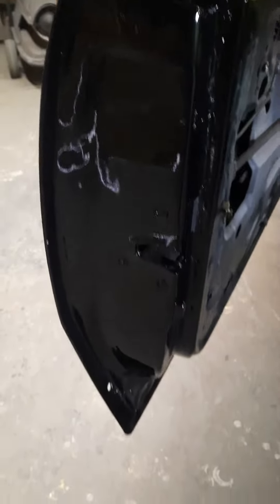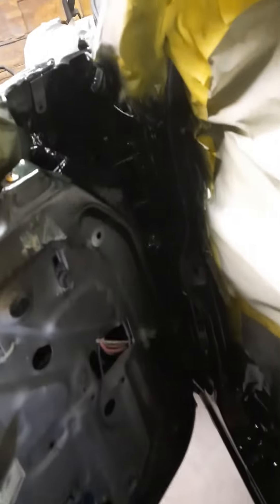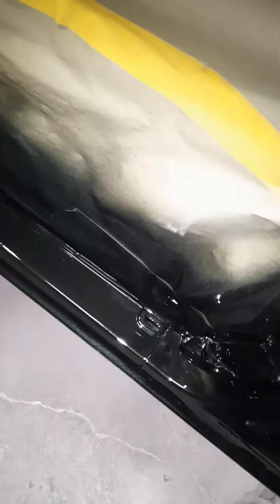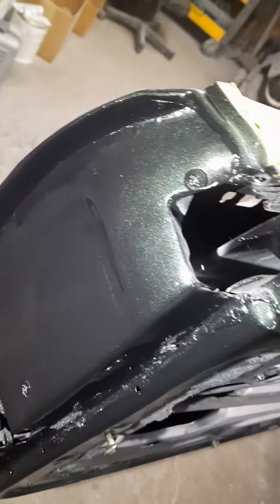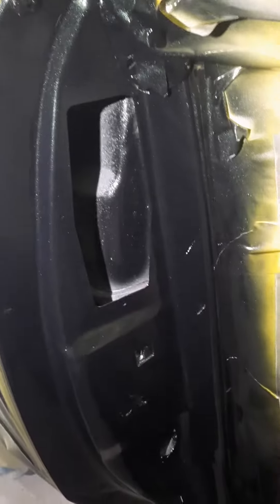cutlass update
door jams painted